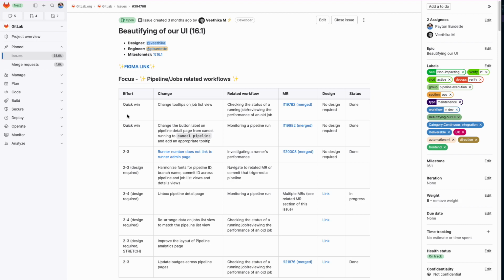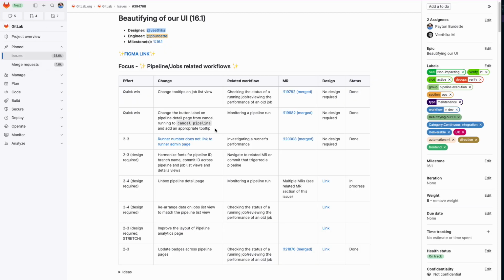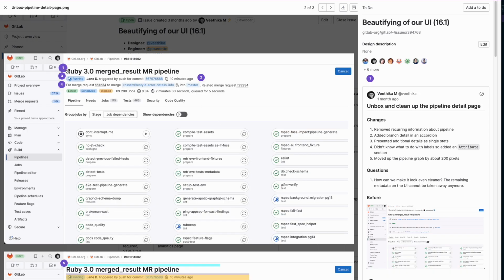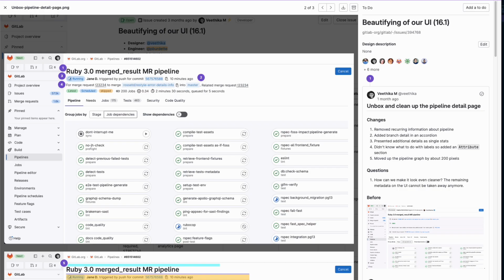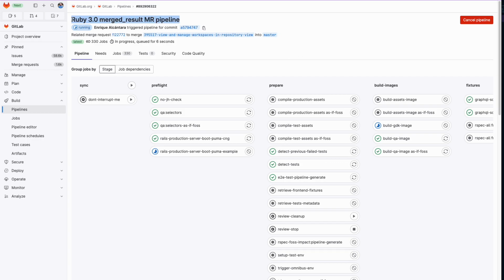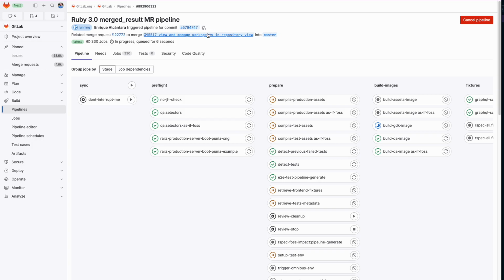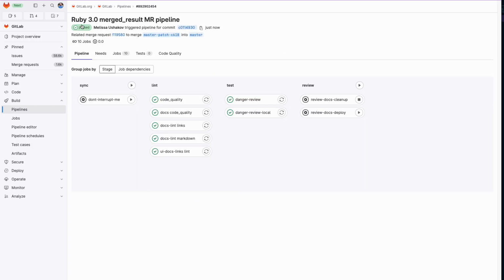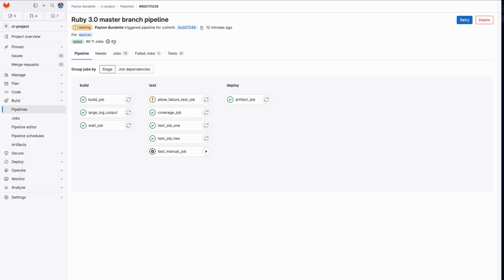Ops Showcase Presentation: Beautifying our UI 16.1